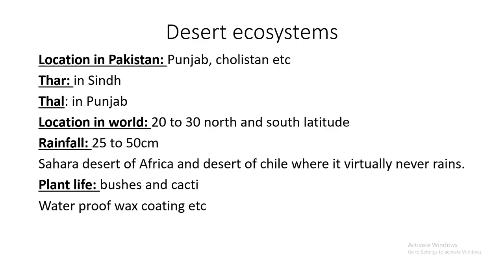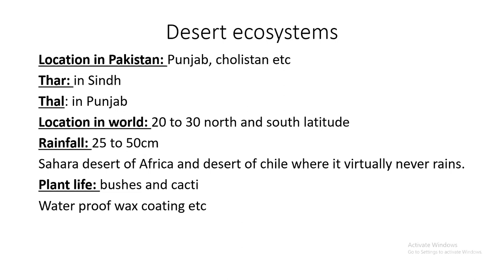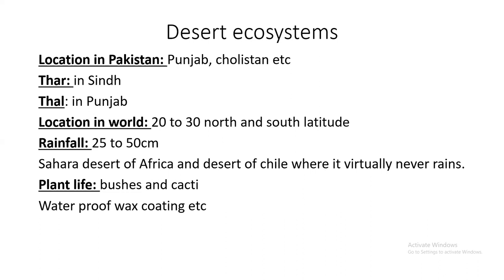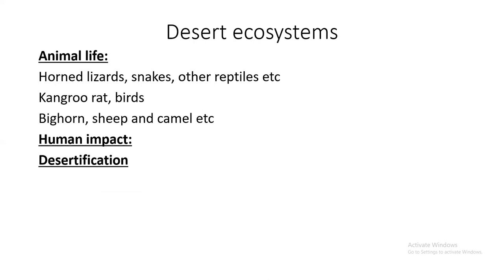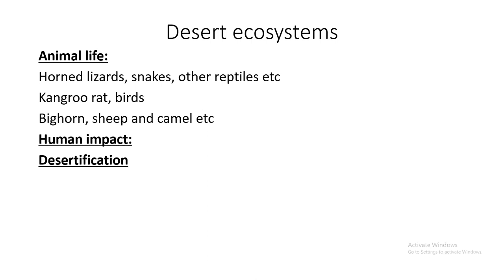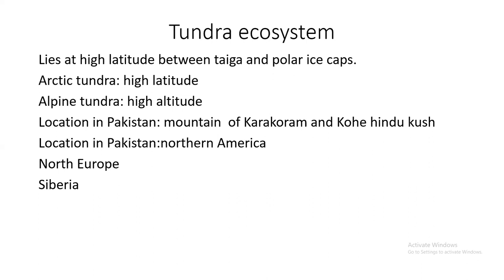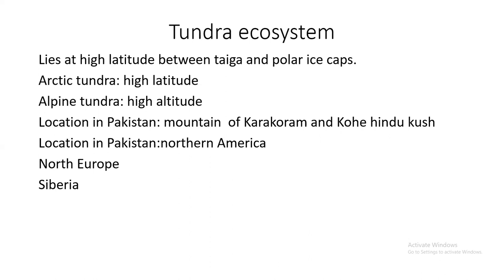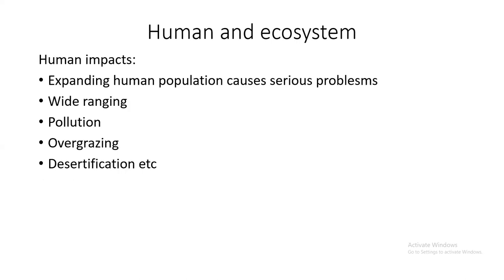Desert Ecosystem and Tundra Ecosystem Chp#26 Biology 2nd Year